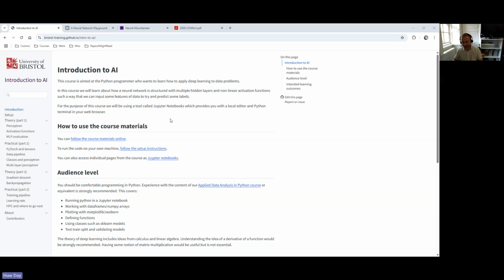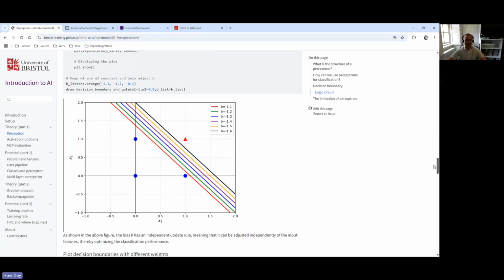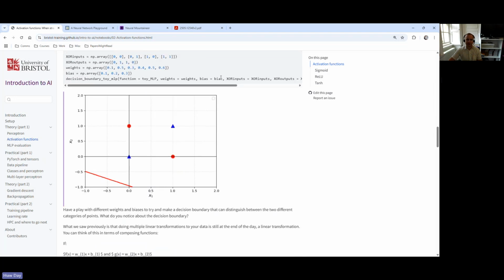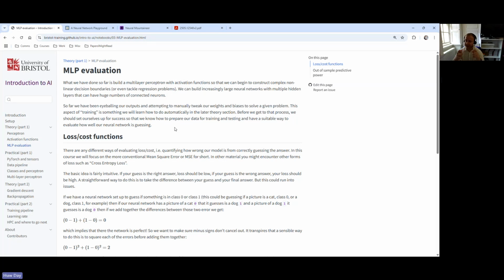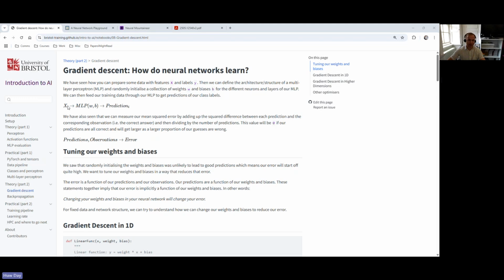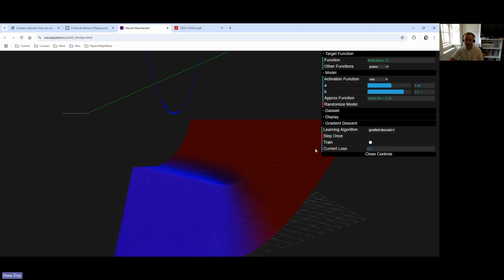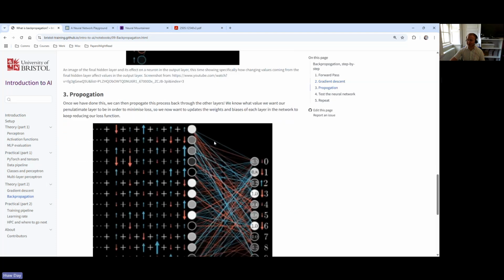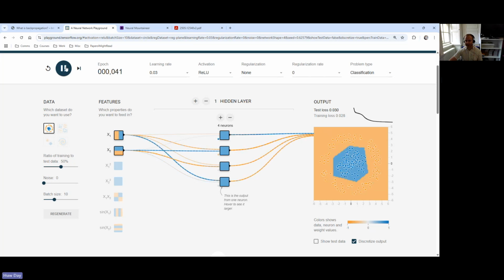Intro to the Theory of Neural Networks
In this lunch and learn talk, Huw Days introduces the theory of neural networks for deep learning. You’ll understand how you can construct neural networks in the form of multi-layer perceptrons with non-linear activation functions. After that you’ll look at how to use gradient descent and back propagation to updates the weights of your multi-layer perceptron to have your neural network learn to classify data points.

This talk took place on 24 June 2025.